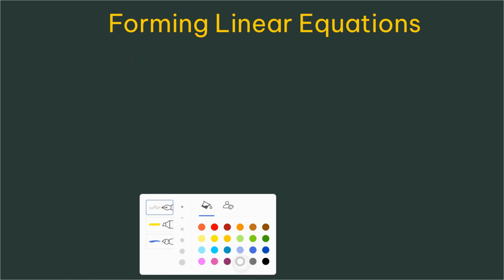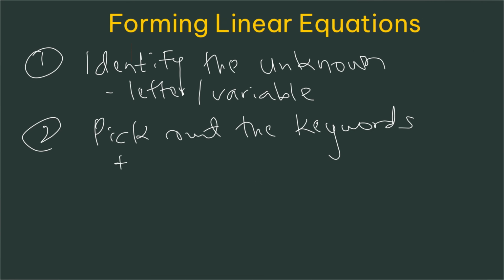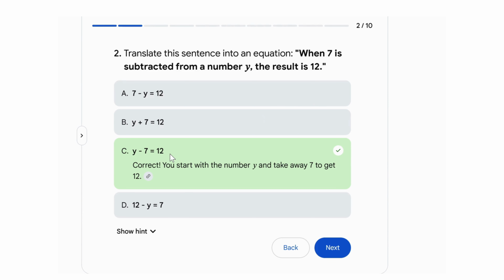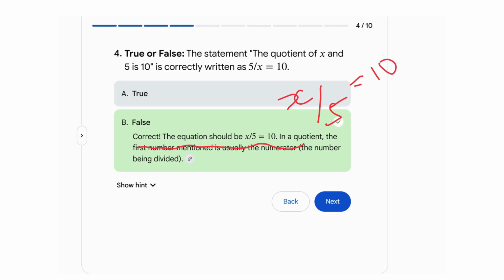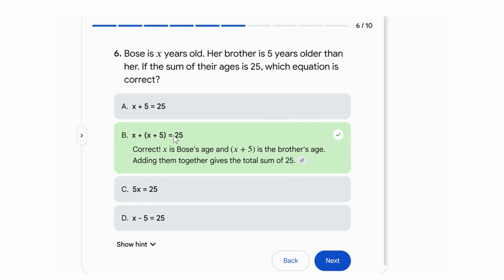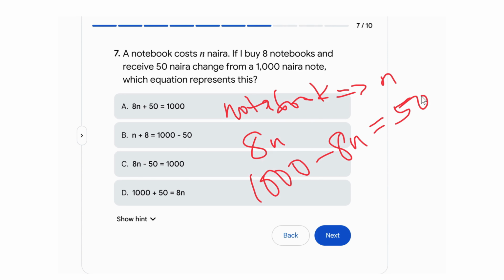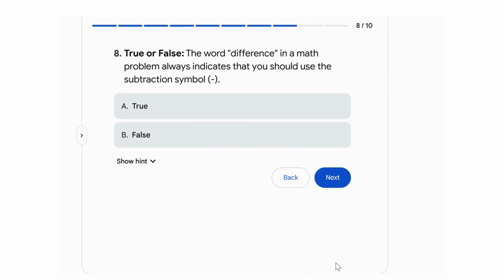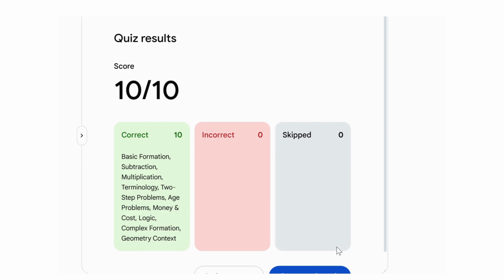Grade 7 Mathematics: Forming linear equations in one unknown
This video teaches Grade 7 learners how to form linear equations